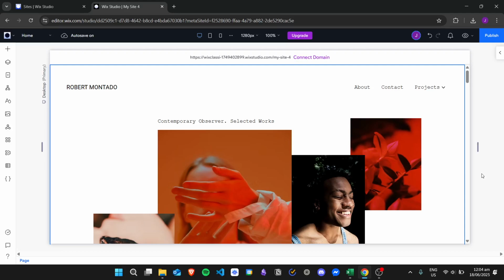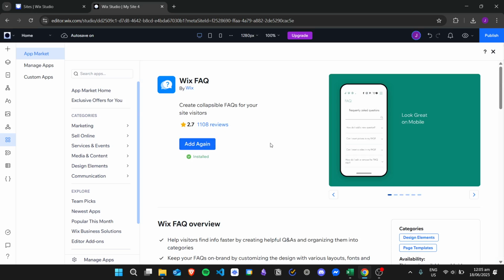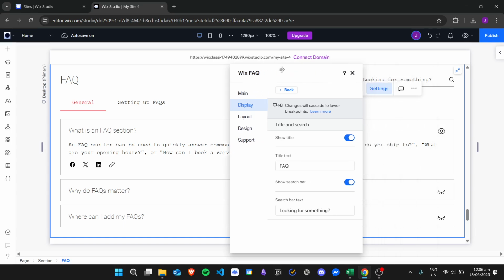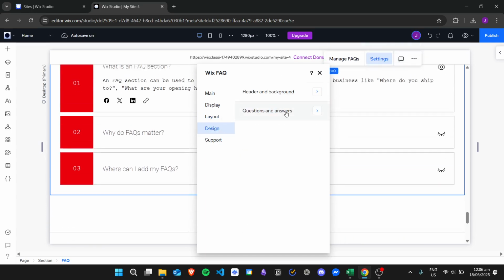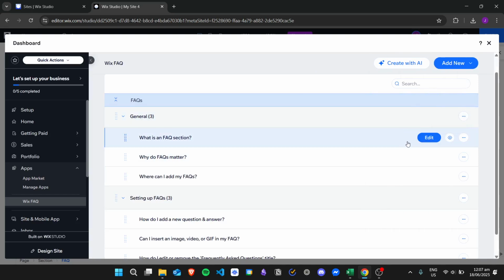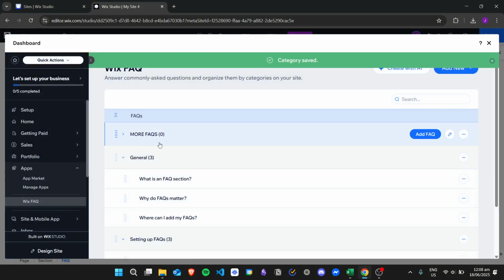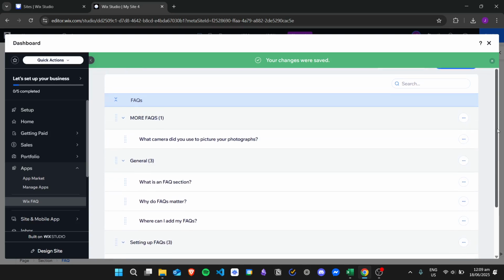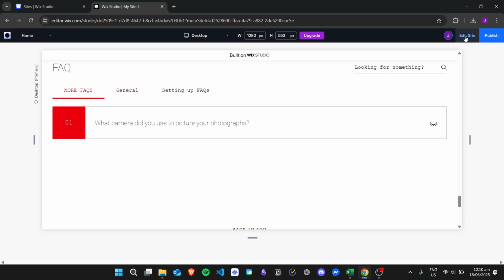How to Add FAQ Section in Wix Studio | Tutorial 2025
If you are looking for a video about How to Add FAQ Section in Wix Studio, here it is!